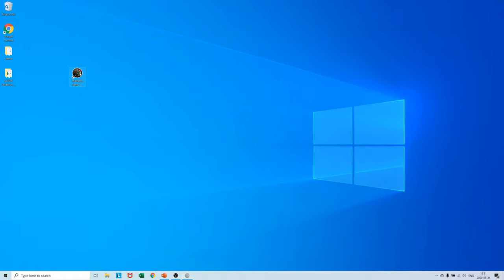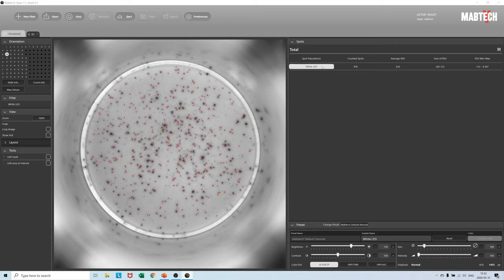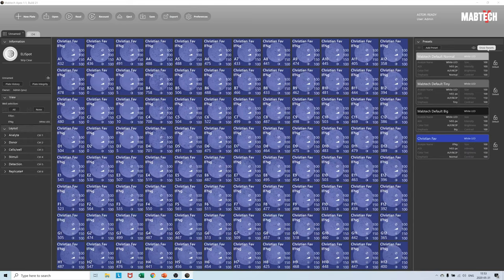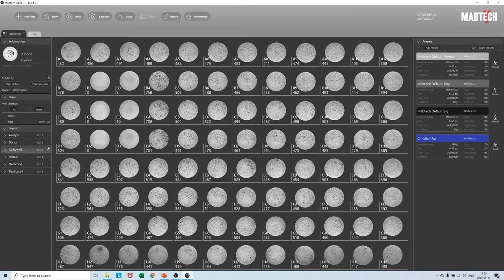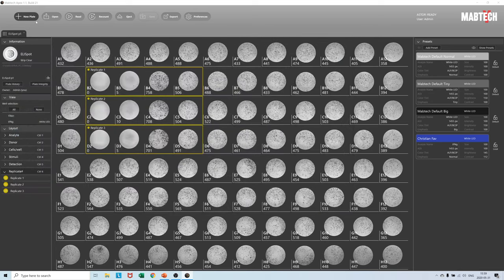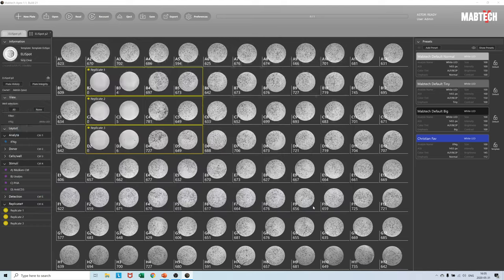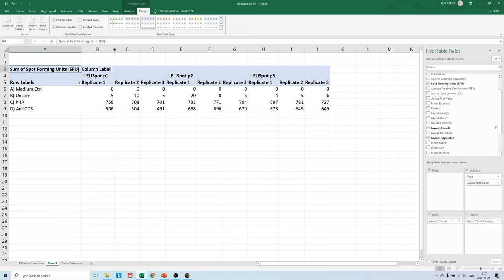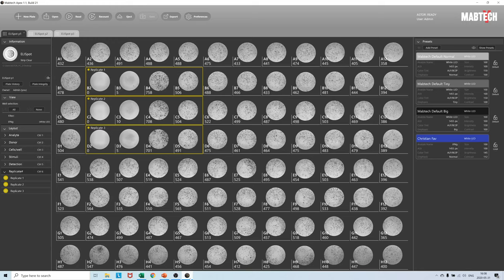Mabtech ASTOR™ Walk-through: How to Use PivotTable in Excel to Analyze ELISpot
In this technical tutorial, we show you how to read ELISpot™ on ASTOR and process your data using PivotTables in Excel.